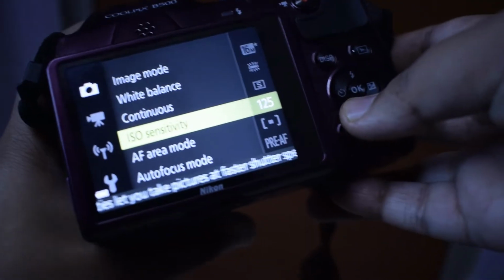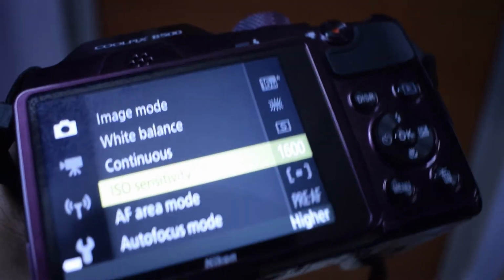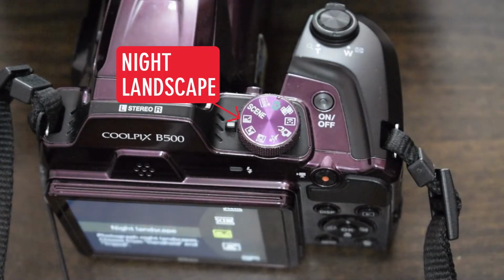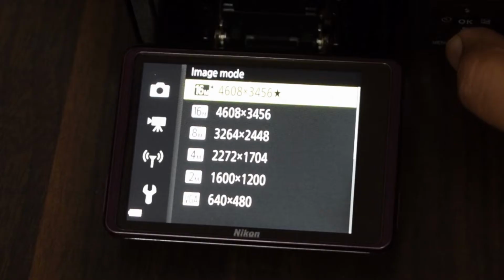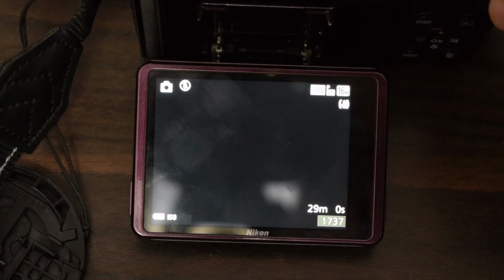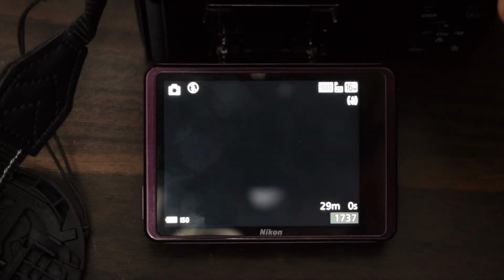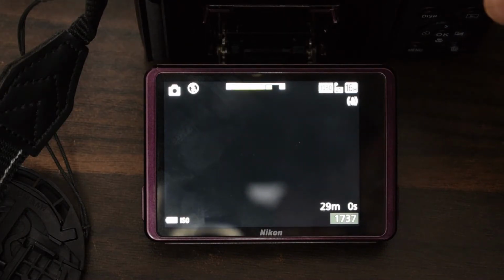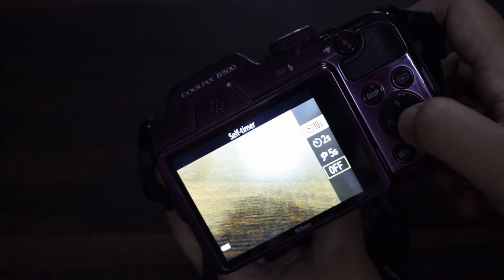Nikon Coolpix B500 Q&A - Part 3 (10 Problems + Solutions for Nikon Coolpix B500) | Sonika Agarwal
Answering some of your questions about the Nikon Coolpix B500.

In this video, I hope you find some solutions to your photography problems like enabling self-timer, turning on digital zoom, creating background blur, controlling shutter speed, etc. If you still have more questions, please leave them in the comments. Thank you guys!

Go to the solution you want to know for your Nikon Coolpix B500
0:00 Introduction to Nikon Coolpix B500 Q&A
1:06 How to attach a lens to the Nikon Coolpix B500?
1:29 How to change the shutter speed manually?
2:16 How to blur the background in Nikon Coolpix B500?
3:49 How to add a microphone at the top of the camera?
4:22 How to find out the battery level in Nikon Coolpix B500?
4:46 How to shoot in RAW with the Nikon Coolpix B500?
5:09 Has the Nikon Coolpix B500 stopped selling?
6:51 Should I buy Nikon Coolpix B500 or Nikon Coolpix A900?
7:50 How to achieve maximum zoom with Nikon Coolpix B500?
8:21 How to set a timer in the Nikon Coolpix B500?
8:47 Conclusion

My Gear
60 Inch Tripod
32 GB Class 10 Memory Card
1 TB Hard Drive